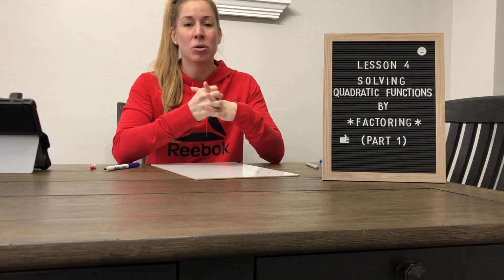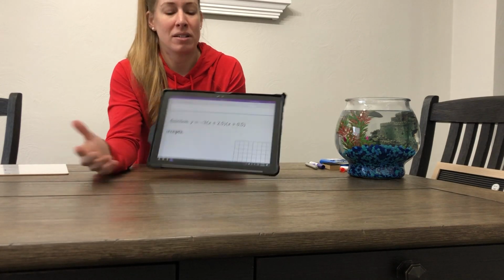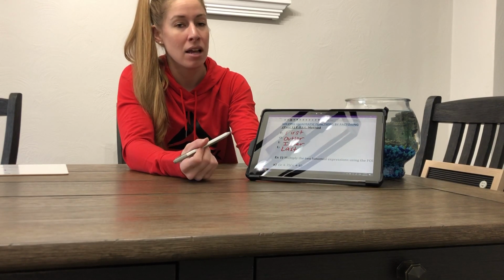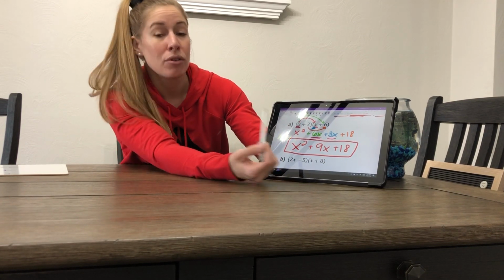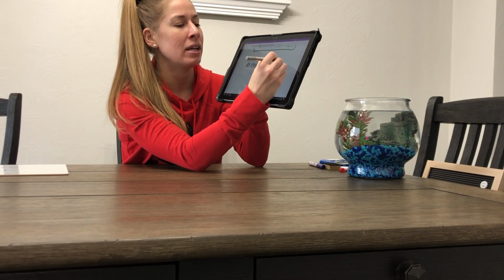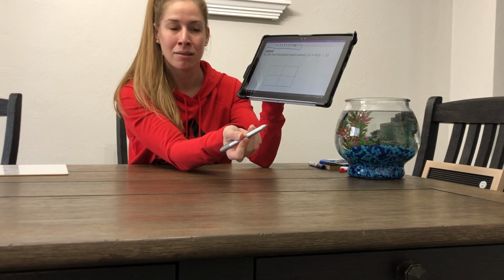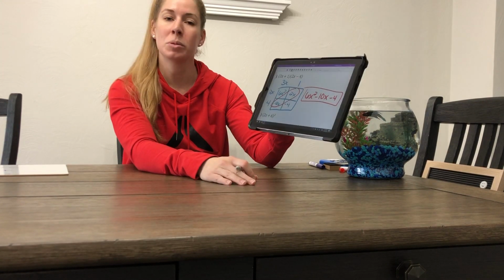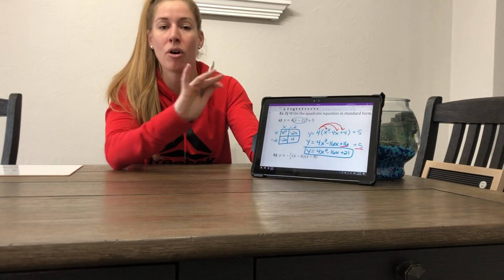Lesson 4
Solving Quadratic Functions by Factoring (Part 1)